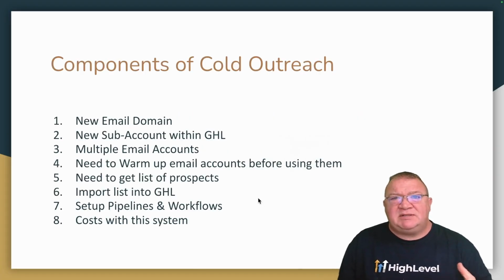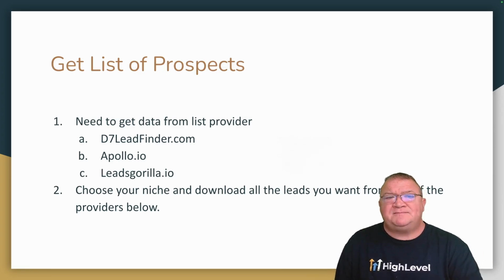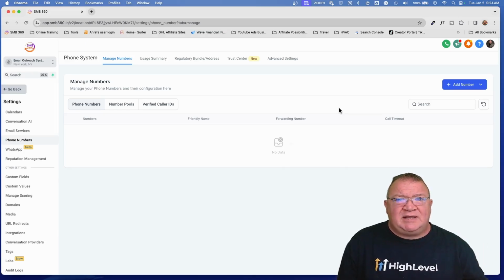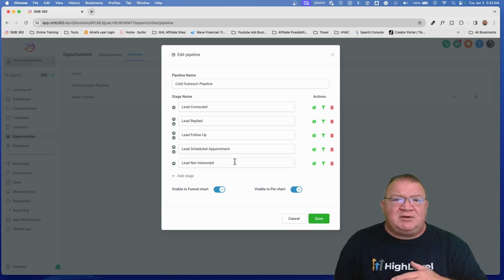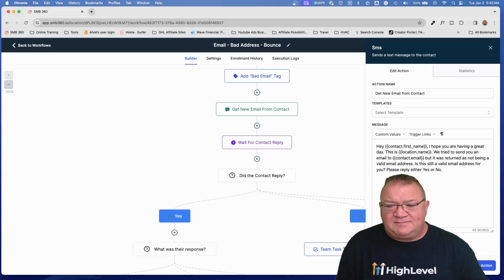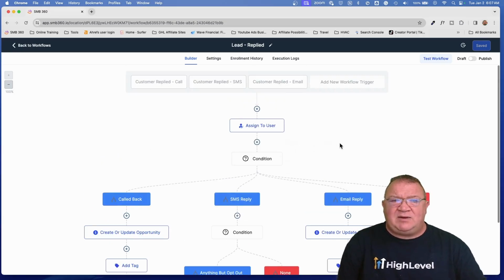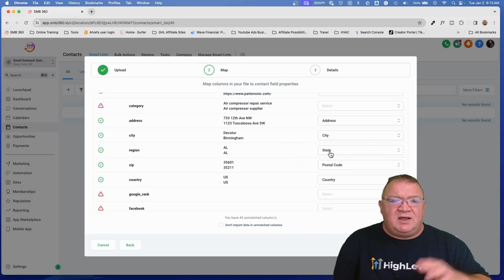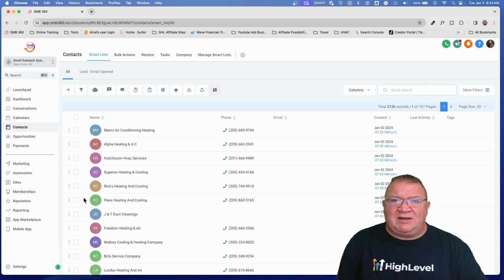📧 Cold Email Outreach System using GoHighlevel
Build a **high-converting cold email outreach system using GoHighLevel** 📧🚀
In this video, you’ll learn how to set up a complete cold email system inside HighLevel—from lead management and automation to follow-ups that actually get replies.

We break down the exact workflow for sending personalized cold emails at scale, warming leads, and automating responses so no opportunity slips through the cracks. You’ll also see how to track performance, improve deliverability, and turn cold prospects into booked appointments using smart CRM automation.

Whether you’re running an agency, offering lead generation services, or building recurring revenue with HighLevel, this system is designed to save time and drive consistent results.

👉 Take action: implement this cold email workflow in your HighLevel account and start booking more calls on autopilot.

1.) Check your Spam/Junk folder to see if it's there.
2.) If it isn't there, then follow these steps